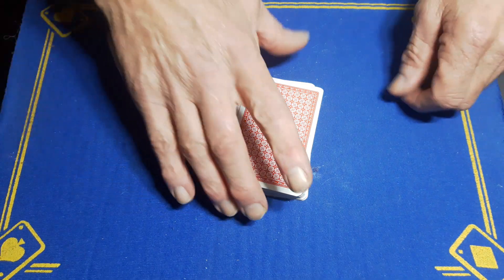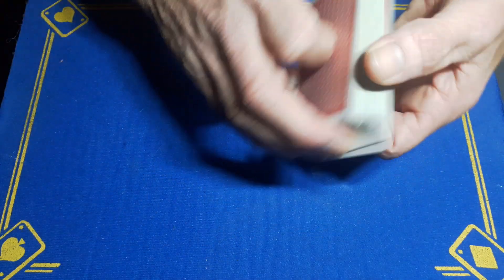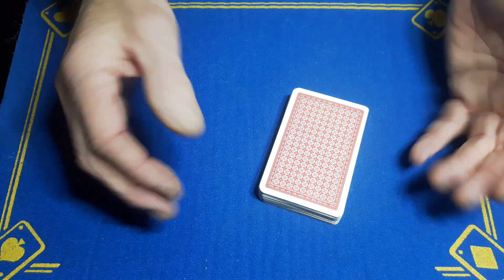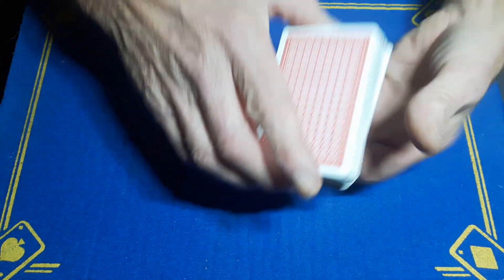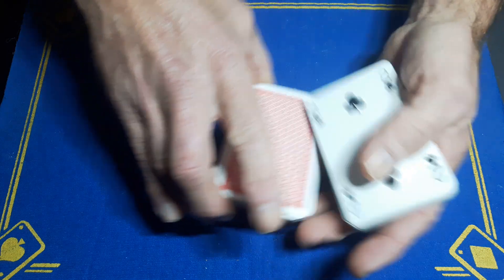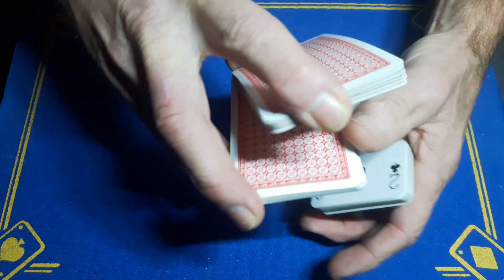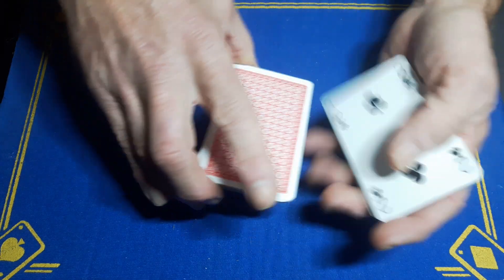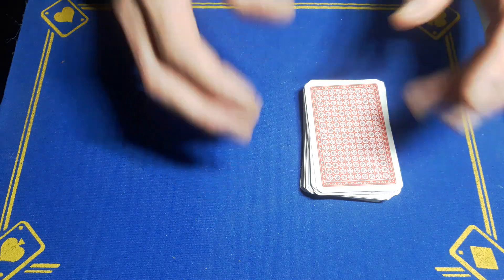LOOK WHO'S BACK👍3 simple but powerful false cuts